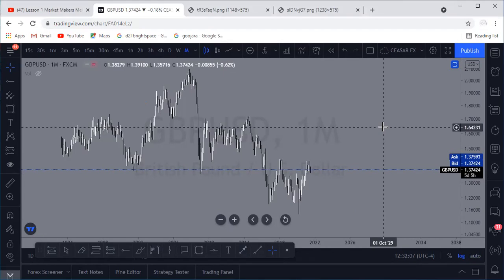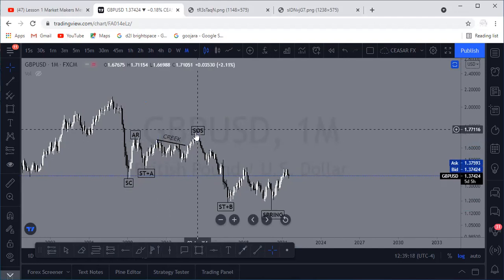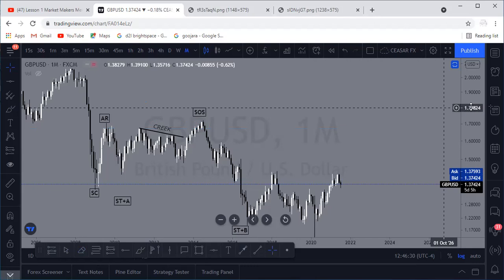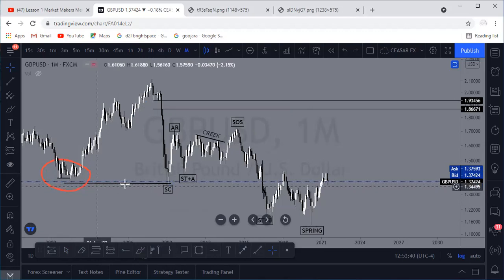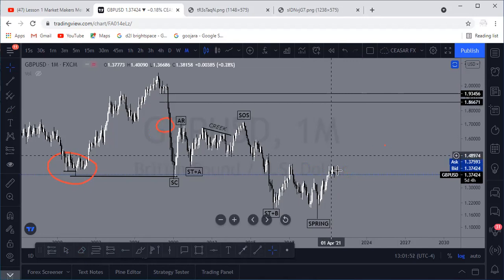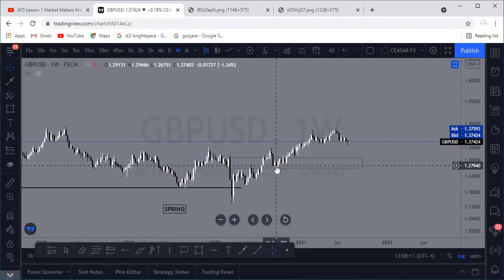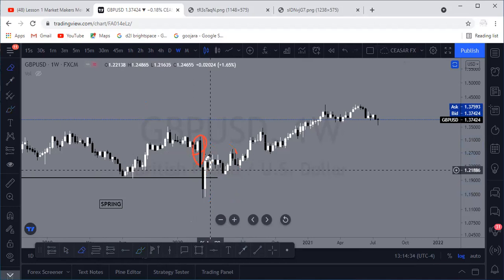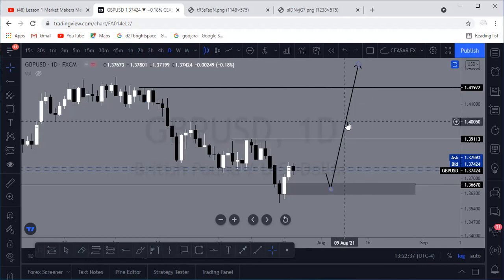SMART MONEY INSTITUTIONAL TRADING - MARKET MAKER METHOD EXPLAINED BY PIPS OF AFRICA😍🎯 ENJOY